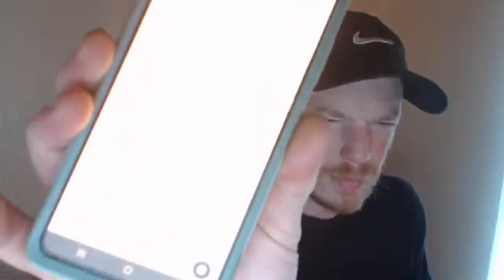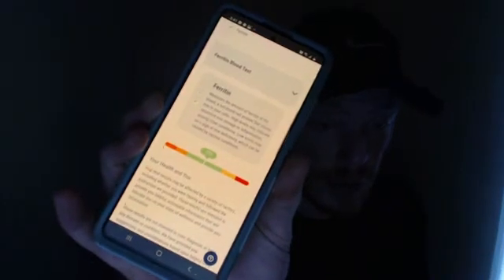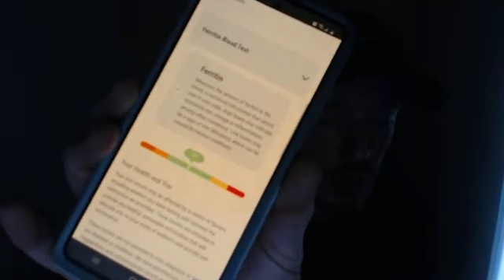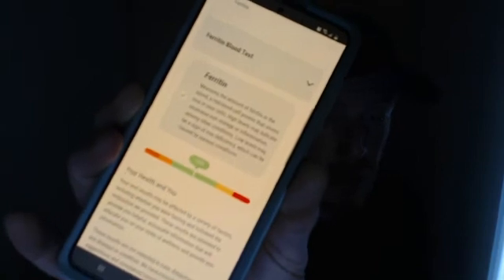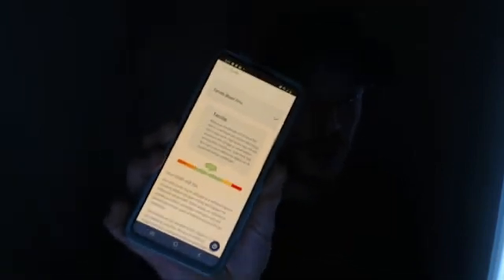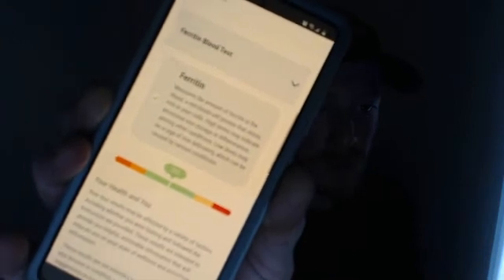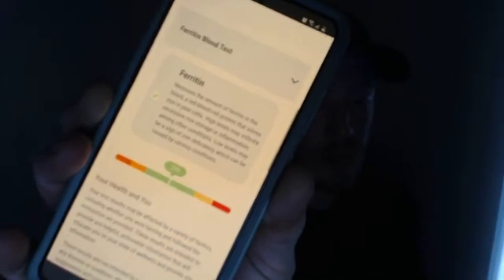Carnivore Diet DOES NOT Cause Iron Overload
In this video I share my serum ferritin results and discuss iron overload and red meat intake.